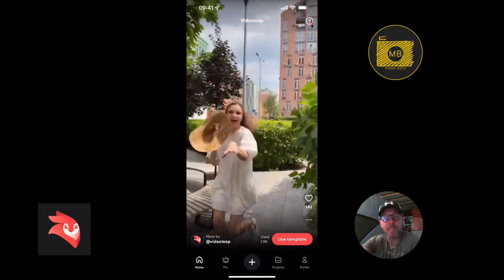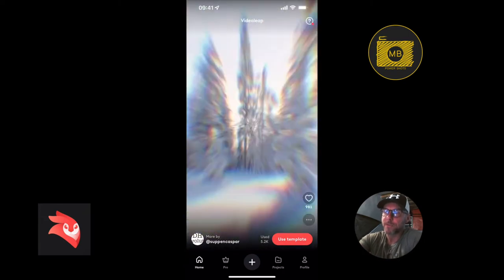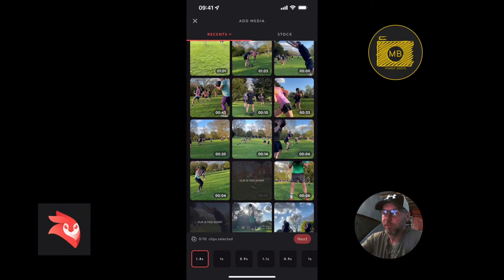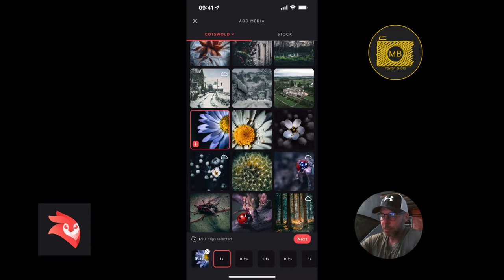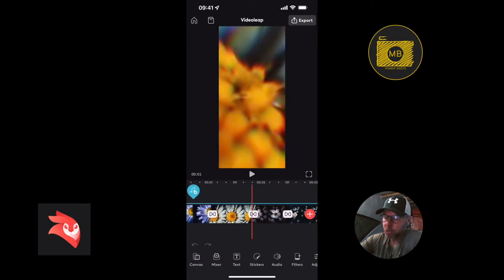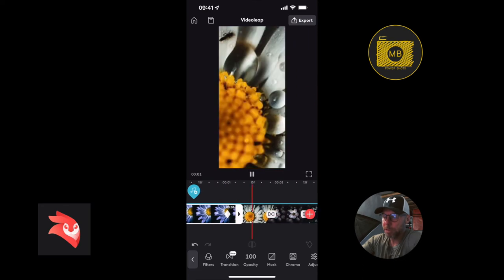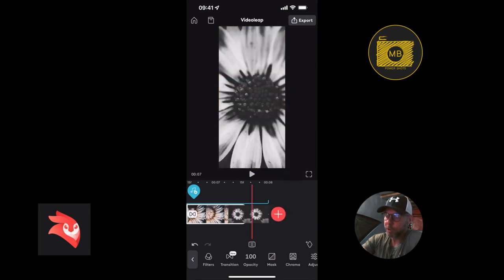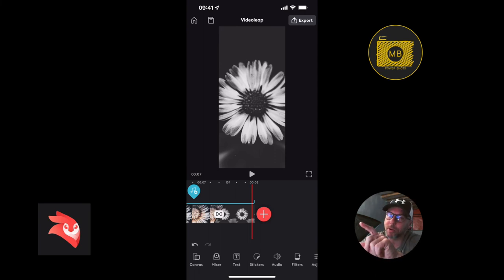Videoleap | Using Templates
▻ This video will show you - Use Templates in Videoleap

▼  Highlighted Features ▼
professional grade editing. Adapted for mobile, this feature enables the creation of complex
modify, adjust, and edit every object in the frame with complete control and precision.